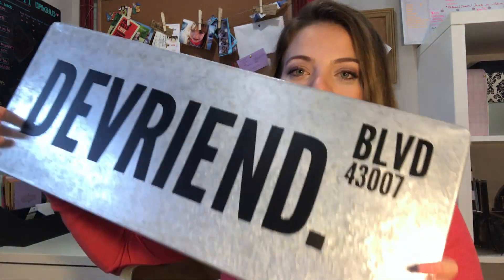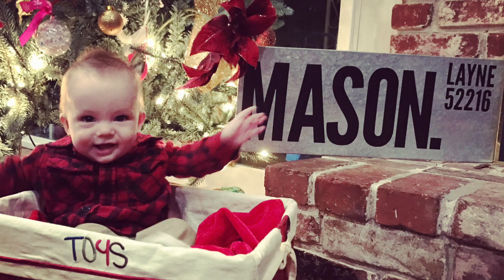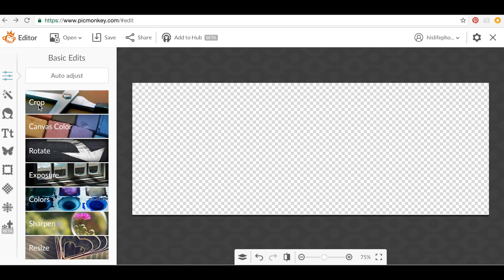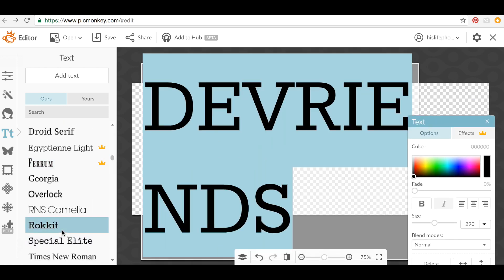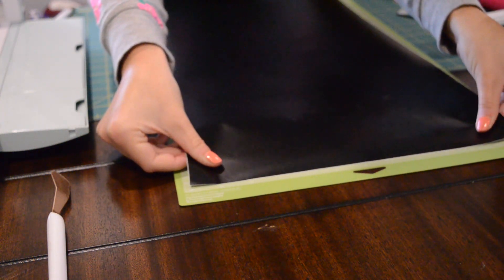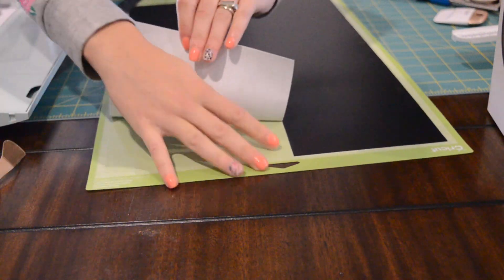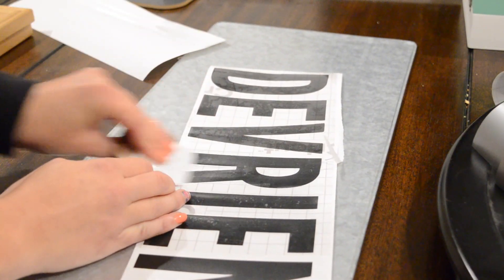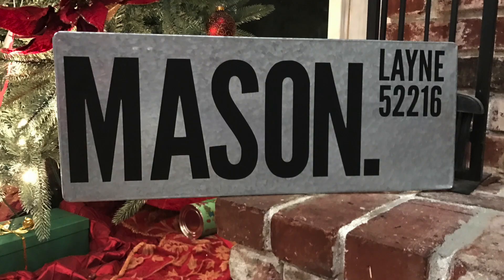DIY Custom Name Street Signs with the Cricut